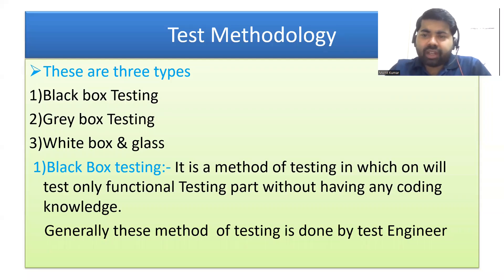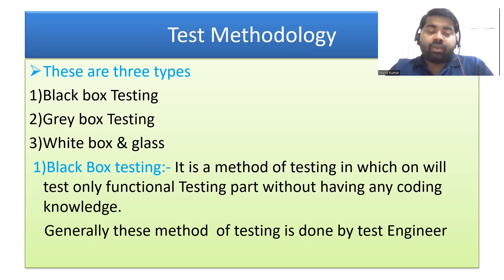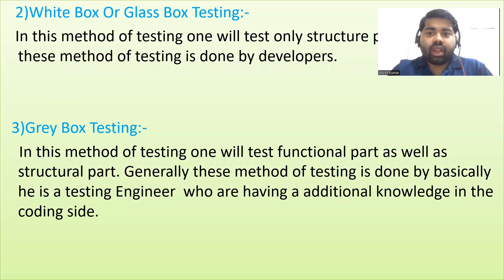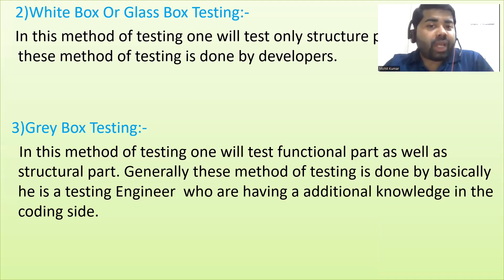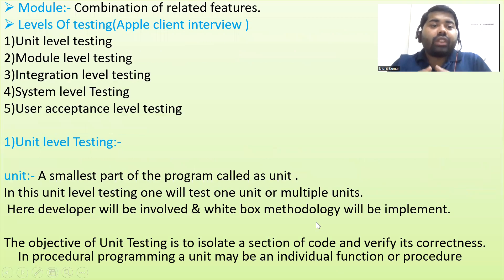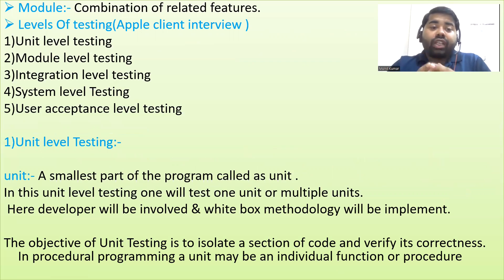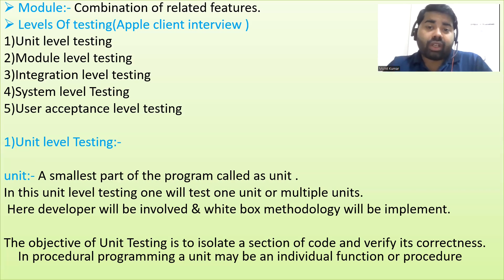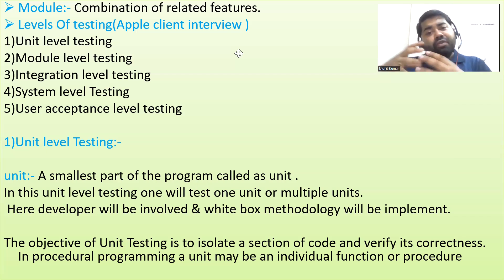What is Black box Testing|Grey box Testing |White box & glass|Unit level testing | Part-5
What is Black box Testing|Grey box Testing |White box & glass|Unit level testing |  Part-5Test Methodology
What is Black box Testing
What is Grey box Testing
What is White box & glass
What is Unit level testing
Core java Beginner to Master  Udmy  Course